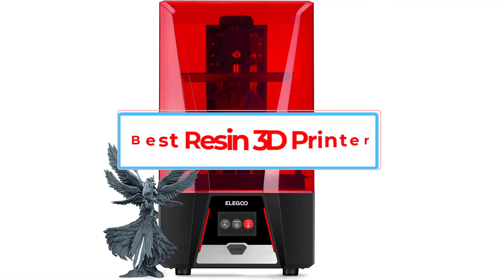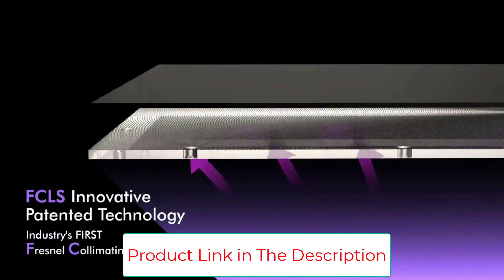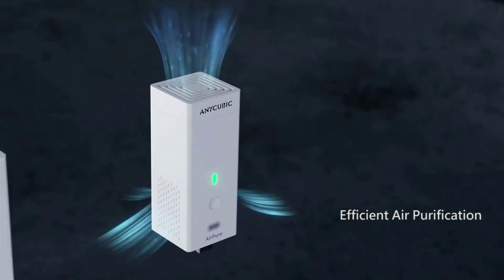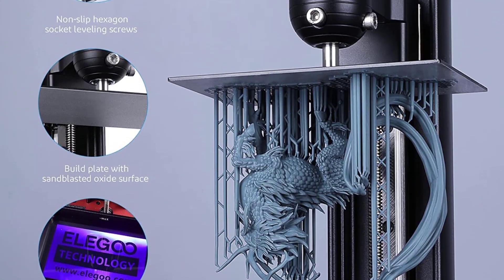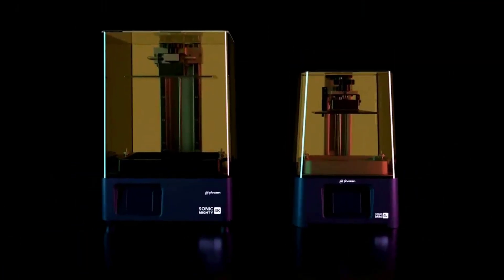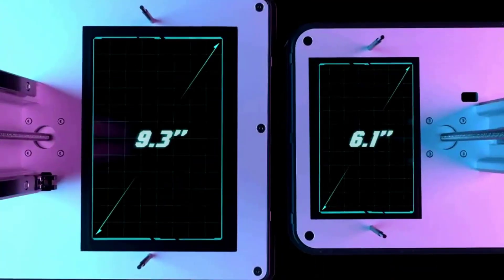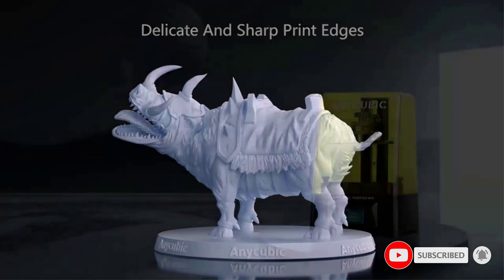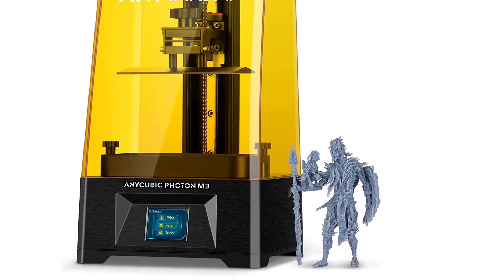Top 5 Best Resin 3D Printers of (2023) - Best Resin 3D Printer - Reviews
1. ELEGOO Saturn 2 MSLA 3D Printer.

2. ANYCUBIC Photon Mono X2 Resin 3D Printer.

3. ELEGOO Mars 3 Pro MSLA 3D Printer.

4. Phrozen Sonic Mighty 4K Large LCD Resin 3D Printer.

5. ANYCUBIC Photon M3 Resin 3D Printer.

Hey guys in this video we are going to be checking out the Best Resin 3D Printer of 2022. You Can Buy Right Now. We made This List Based On Our Personal Opinion and hours of research & we have listed them based on the type of features and Price. We have Included options for every type of user so whether you are looking for the best budget.

      owners.